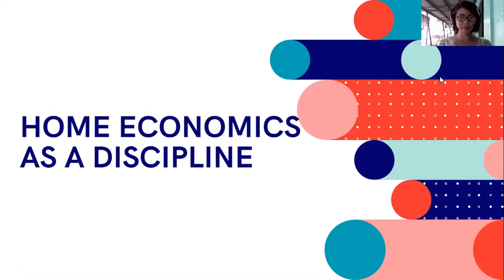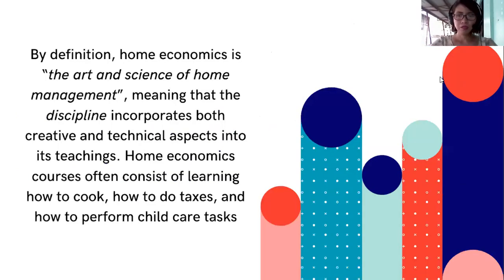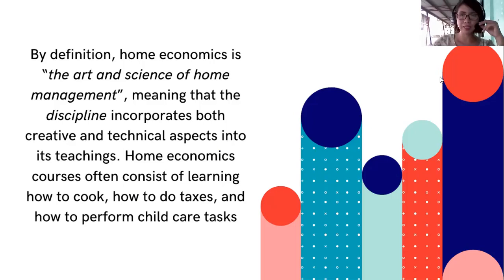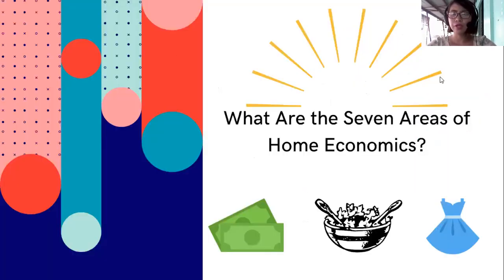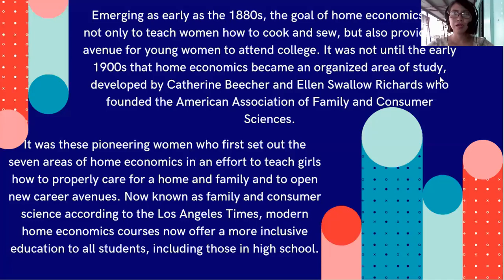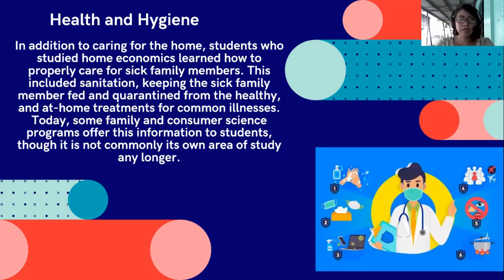TVE 5 HOME ECONOMICS AS A DISCIPLINE